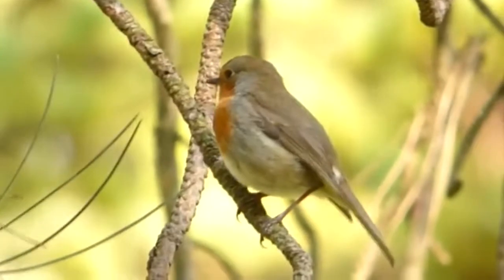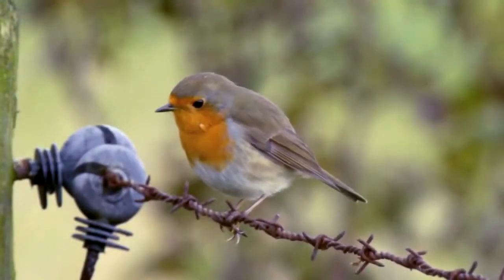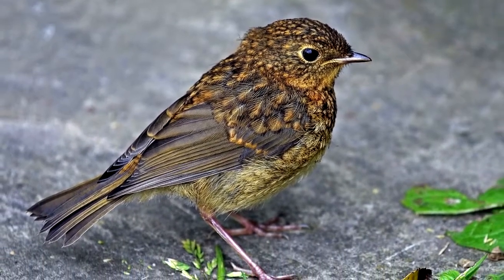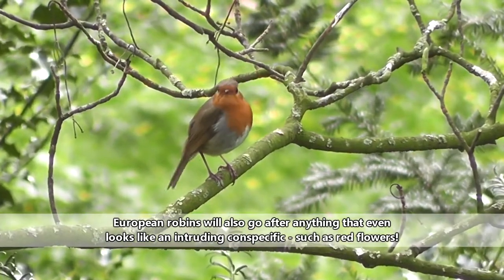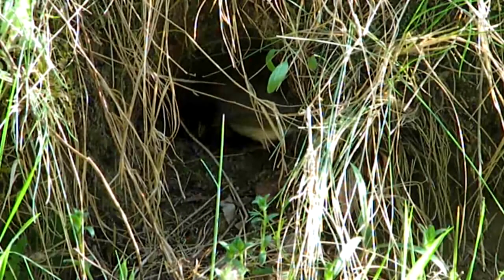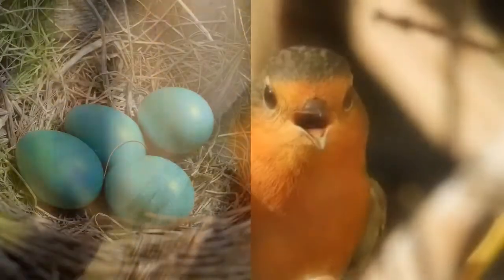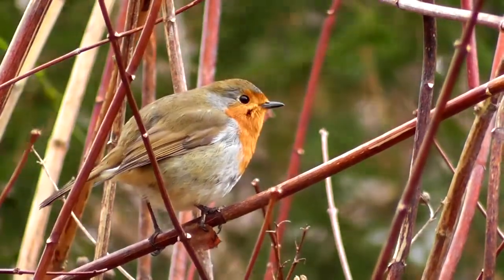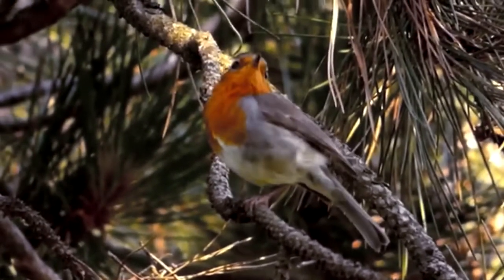European Robin facts robin redbreasts Birds Fact Files - حقائق علمية عن الطيور